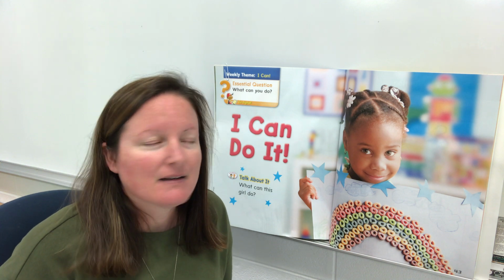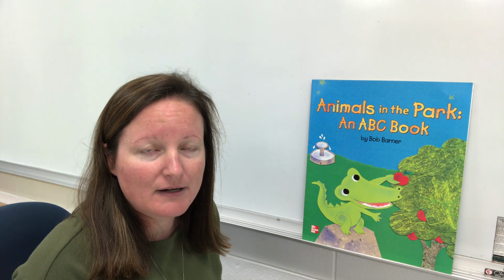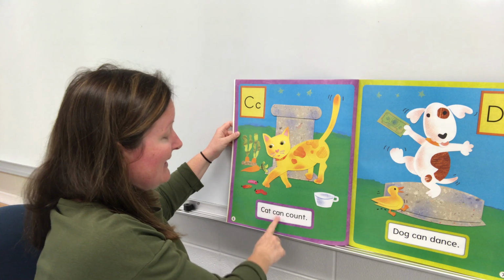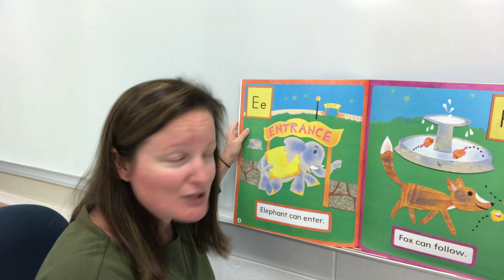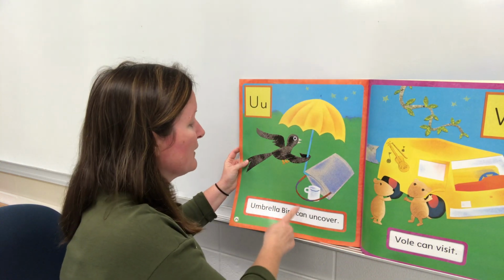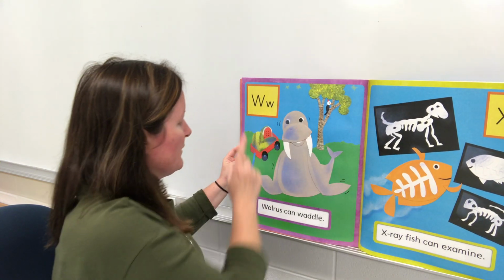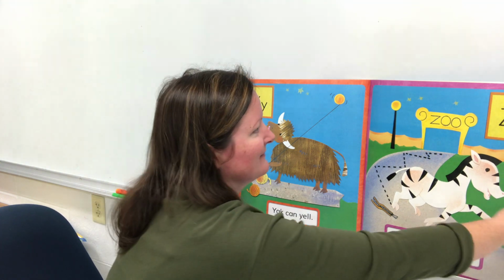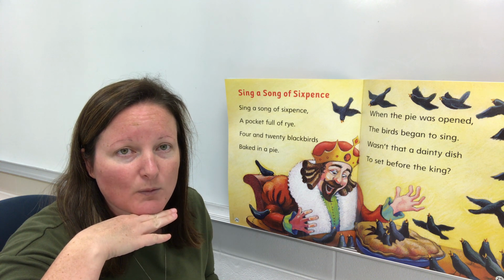Start Smart 9